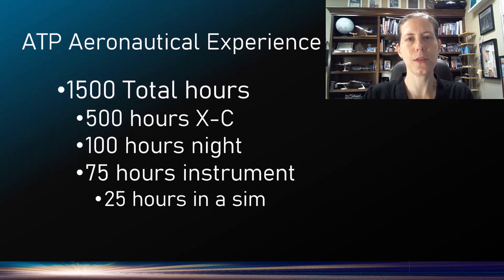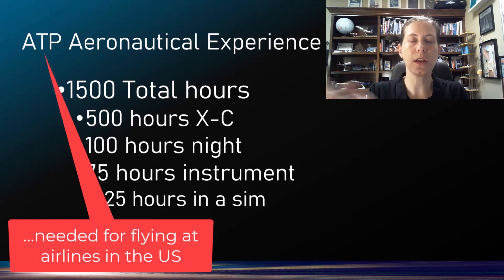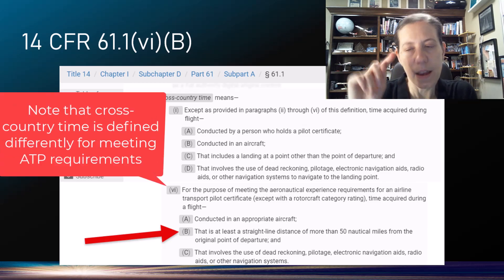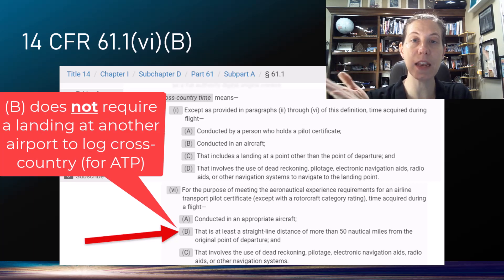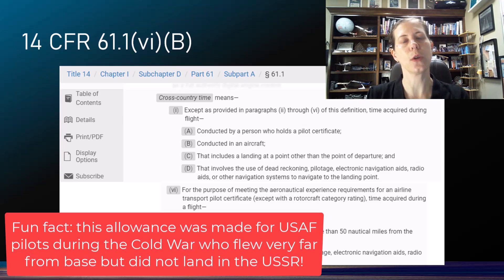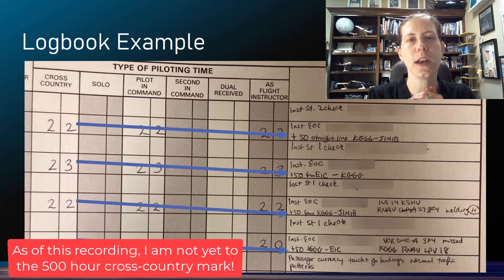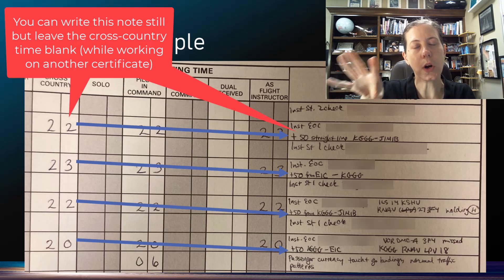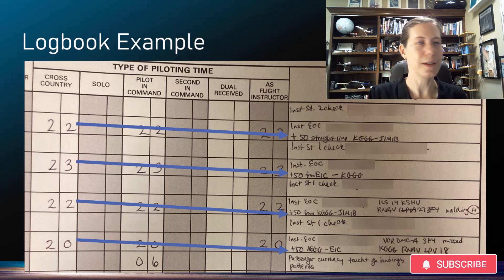Building Flight Time For ATP: Don't Miss Out On Cross-Country Hours! Pilot Training Tips 14 CFR 61.1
You want to become a professional airline pilot one day. You have to build your cross-country flight hours to meet the FAA's Airline Transport Pilot ATP minimums. Don't miss out on cross-country time all through your flight training! Watch this short video to learn how to log all possible cross-country time accurately.